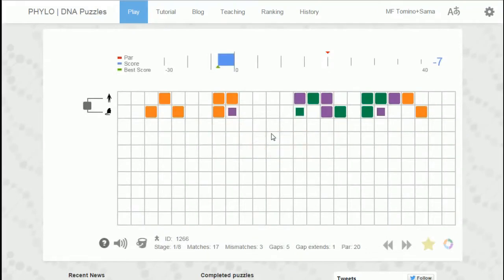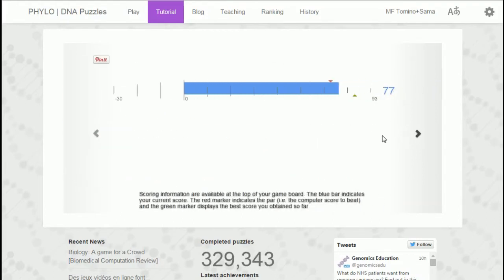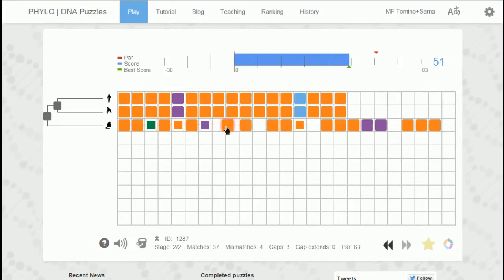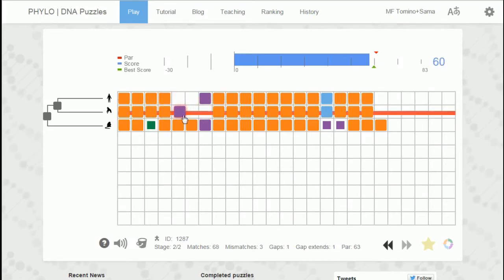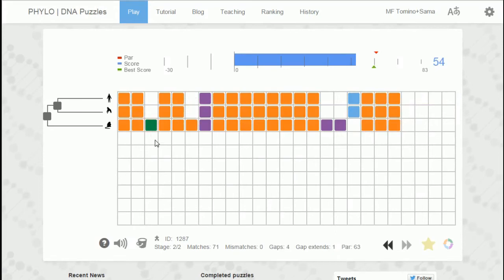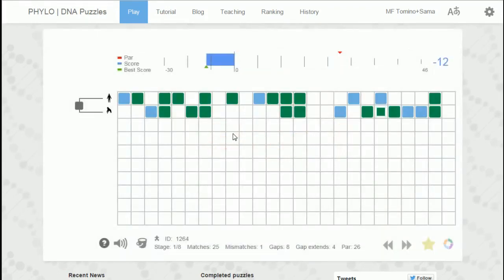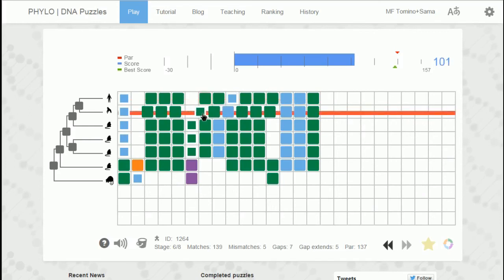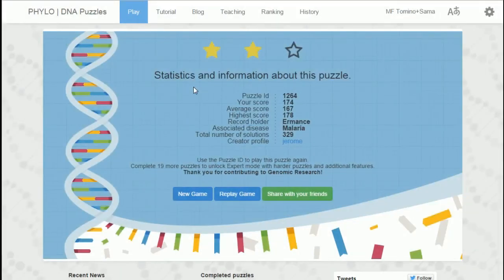Phylo DNA solving